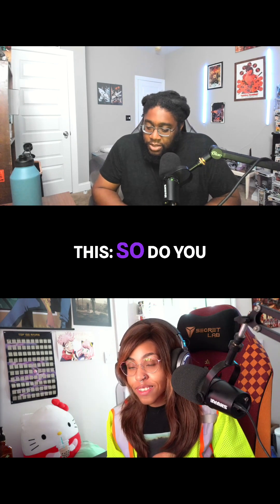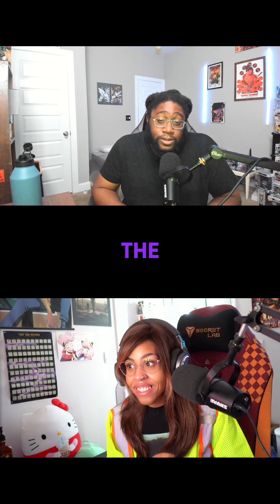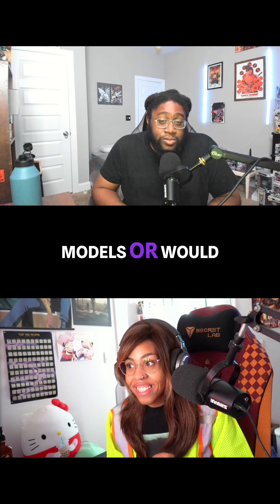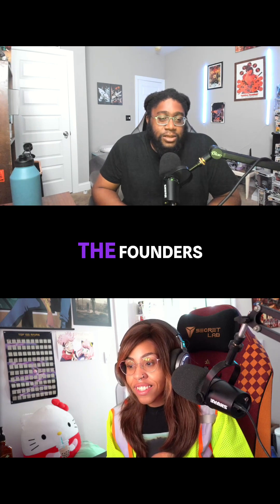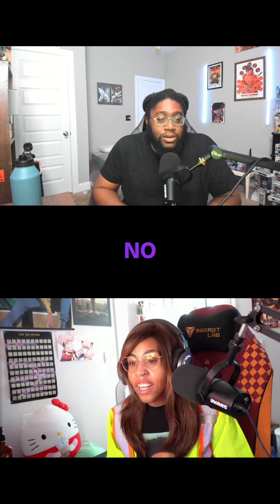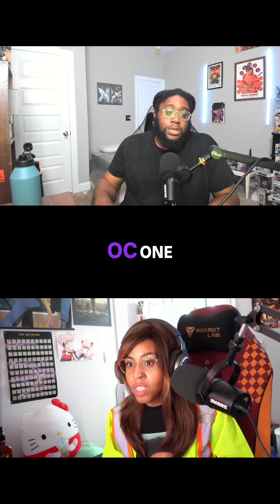Gaming GPUs: Aftermarket vs. Founders Edition! 🔥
Exploring the best GPUs! We compare aftermarket models with Founders Edition, focusing on clock speeds, cooling, and overall value. Discover the perfect gaming graphics card!